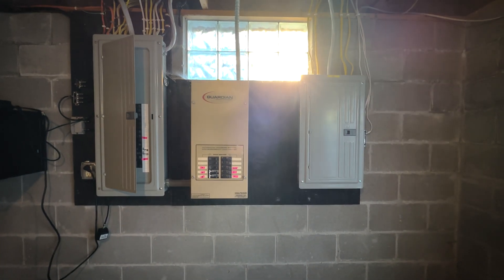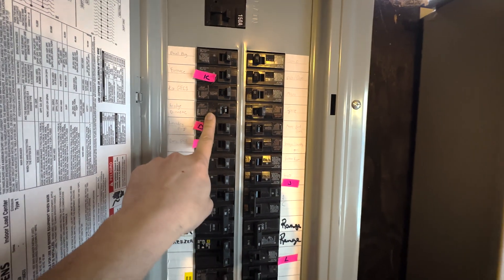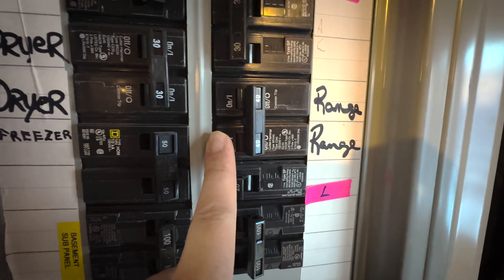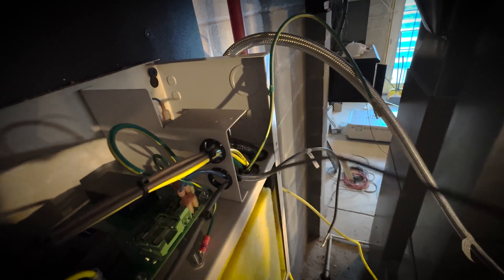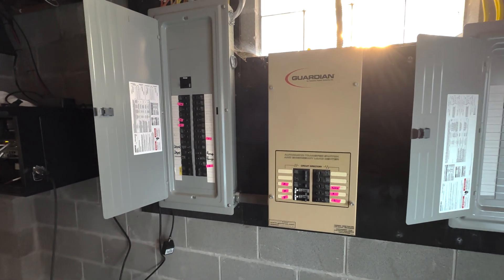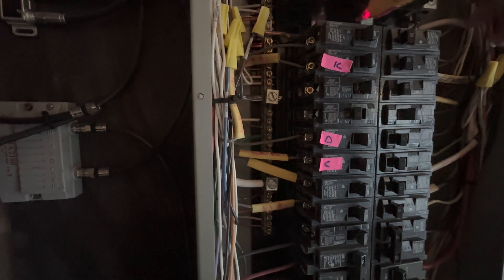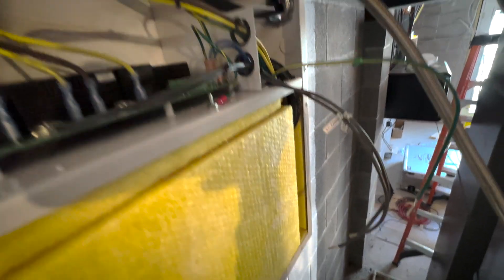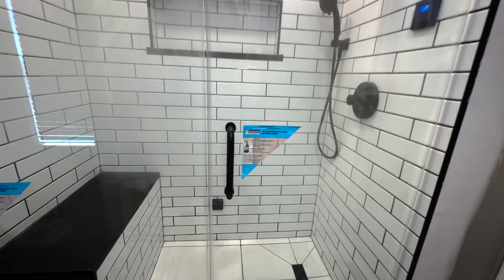Wiring In A Delta Steam Shower Generator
Hey Friends! We are back on the home renovation train. Today's video shows wiring in the Delta 1000w SimpleSteam shower unit. We used a 2 pole 40 amp breaker and 8awg wire for this project. As far as electrical projects go, this was pretty simple. However I couldn't resist trolling the Youtube Electricians. Plus it has hot new transfer switch content!